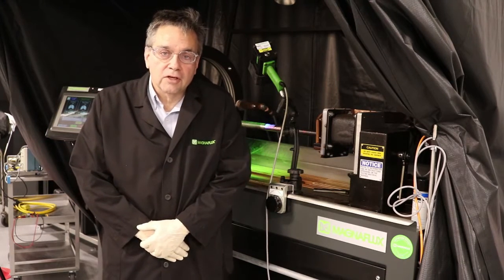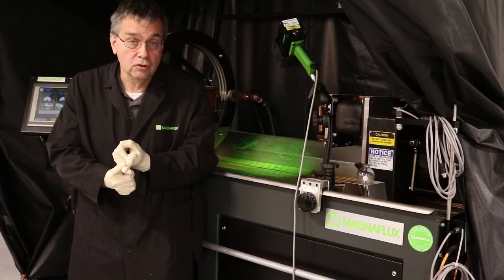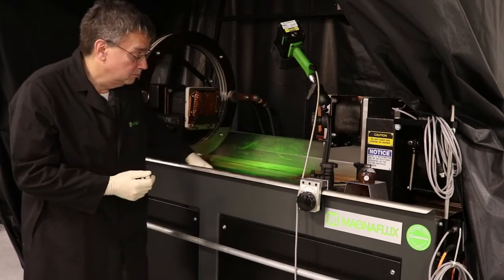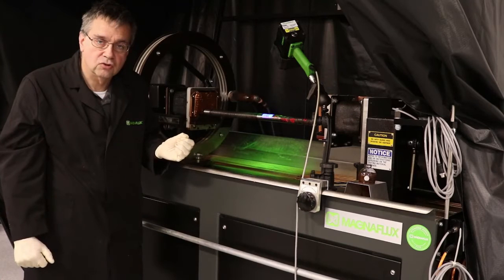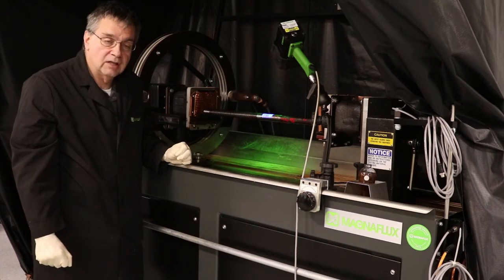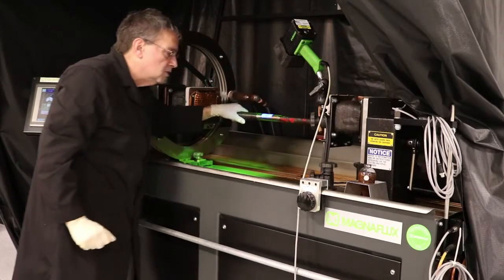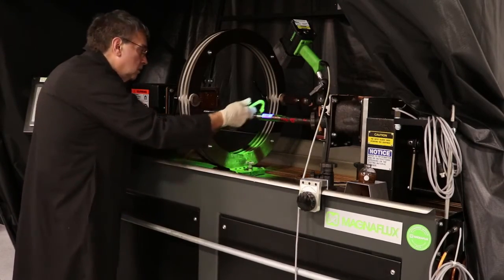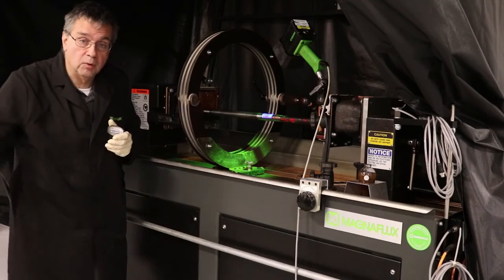Проведение магнитопорошкового контроля с применением флуоресцентной суспензии.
Люминесцентный магнитопорошковый концентрат на водной основе MAGNAFLUX Magnaglo WB-12 - это жидкий концентрат для приготовления люминесцентной магнитопорошковой суспензии на водной основе.

MAGNAFLUX Magnaglo WB-12 представляет собой высокочувствительный жидкий концентрат с магнитными частицами для обнаружения мелких несплошностей. Сверхчувствительные частицы обеспечивают четкие, яркие, флуоресцентные зеленые индикаторы под ультрафиолетовым черным светом для непревзойденного качества и точности контроля, а водяные кондиционеры обеспечивают улучшенную защиту от коррозии.

 ·         Высокая чувствительность
·         Отличная подвижность частиц
·         Хорошая дисперсионная стабильность
·         Отличная концентрация
·         Превосходное смачивание поверхности
·         Не пенящееся среда
·         Хорошая защита от коррозии
Концентрат магнитной суспензии MAGNAFLUX MagnagloWB-12 обычно применяется при проведении магнитопорошкового контроля с использованием стационарного или переносного оборудования для обнаружения поверхностных или подповерхностных дефектов изделий из ферримагнитных материалов.
Информация для заказа:
Magnaglo WB 12.
пластиковая банка 1л.
Арт. 058С033

MAGNAFLUX Magnaglo WB-12 не содержит в себе никаких нитратов. Осмотр контролируемой поверхности производится в ультрафиолетовом свете.
Соответствие стандартам
BS 4069, ASME B&PV Code, Sec V, ASTM E 1444-93, ASTM E-709, ГОСТ 21105-87
Технико-эксплуатационные характеристики
Внешний вид
Коричневая жидкость

Плотность, г/мл
1,2

Чувствительность SAE
7 — 8

Цвет флуоресценции (при длине волны 365 нм)
Зеленый

Средний размер частиц, мкм
5 — 12

рН (2% раствор)
9.0

Носитель
Вода

Рекомендуемое разведение, мл/л
20

Наличие антикоррозионных присадок
Включены в состав

Рабочая температура, ºС
-5 — +48